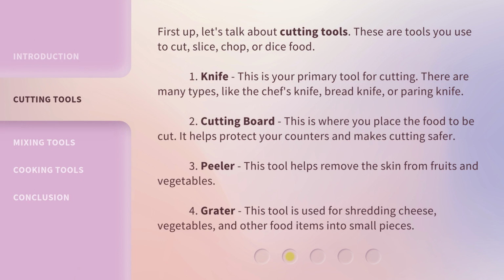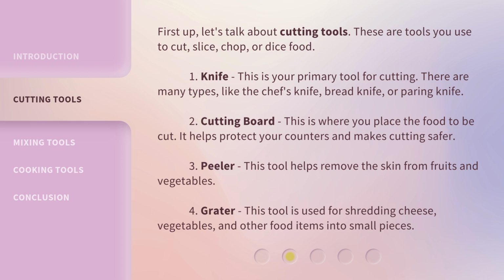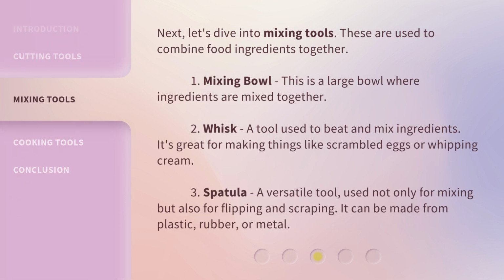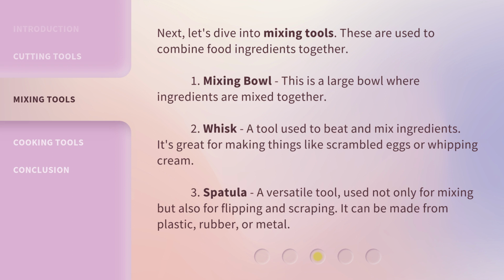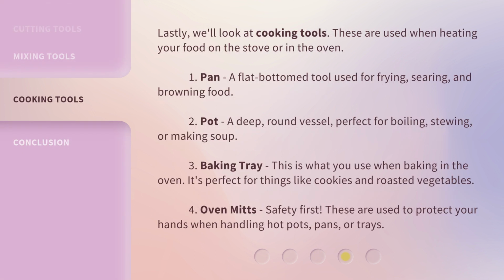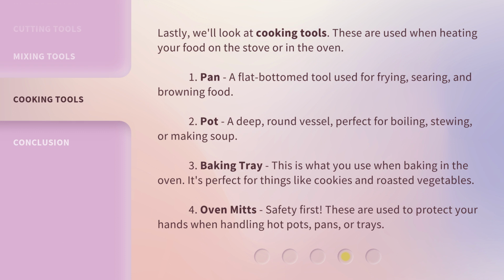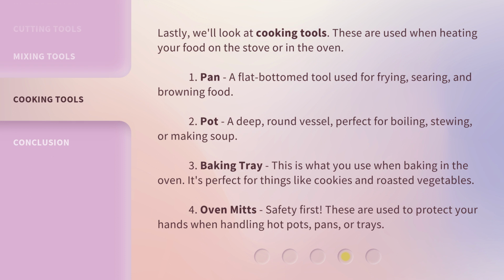All About Kitchen Tools: Your Guide to Culinary Vocabulary!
Kitchen Tools 101: Your Guide to Culinary Vocabulary! • Get ready to expand your culinary vocabulary with our guide to common kitchen tools! From cutting tools to mixing tools to cooking tools, we'll cover everything you need to know to navigate the kitchen like a pro. Whether you're following English recipes or just chatting about cooking, this video is a must-watch for any foodie or English learner!

00:00 • Introduction - All About Kitchen Tools: Your Guide to Culinary Vocabulary!
00:37 • Cutting Tools
01:23 • Mixing Tools
01:59 • Cooking Tools